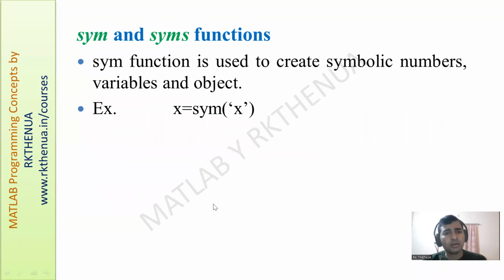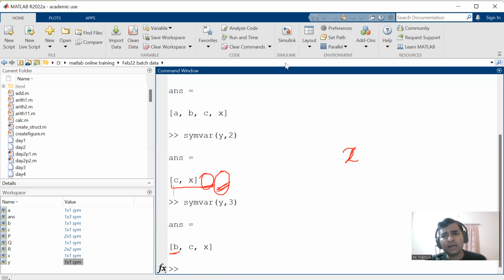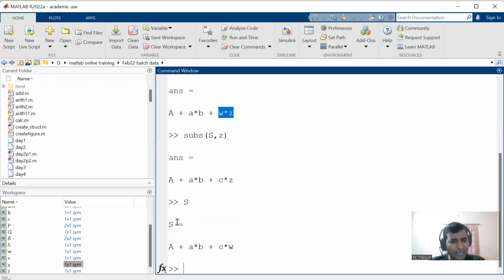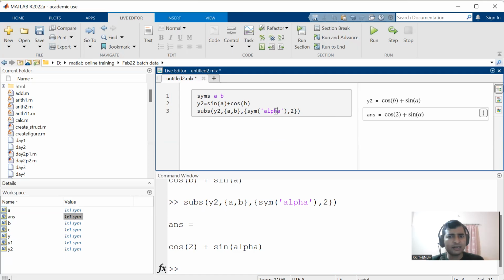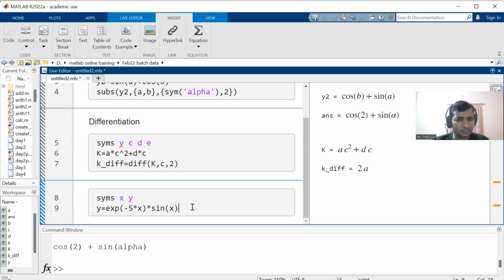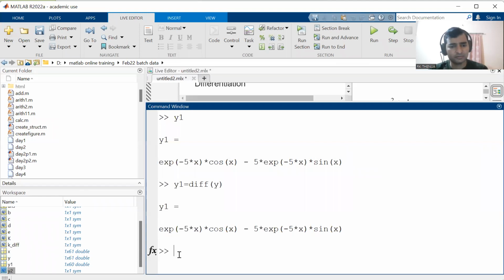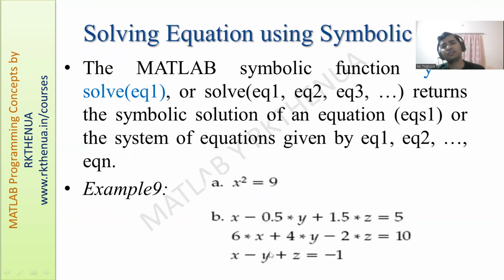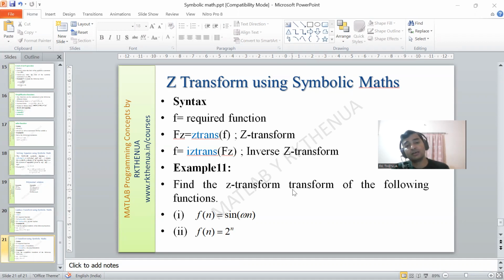How to perform Integration, Differentiation, and other Mathematical Operations in MATLAB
This video is very useful for those who want to learn how to perform integration, differentiation, Laplace and Fourier transforms, and solve equations in MATLAB using variables directly without assigning any numerical values.